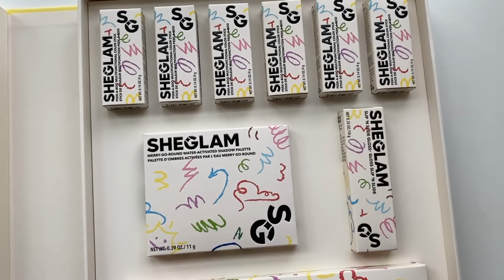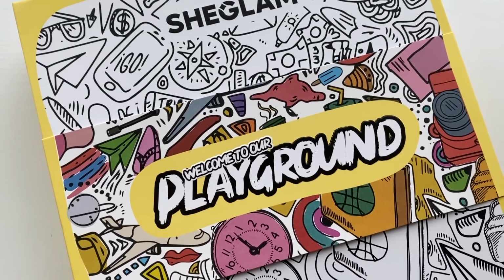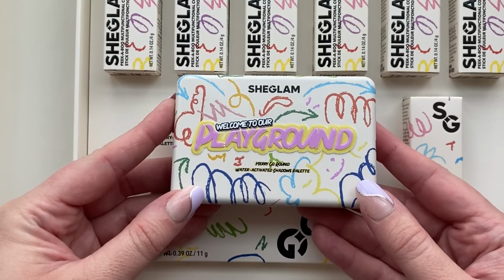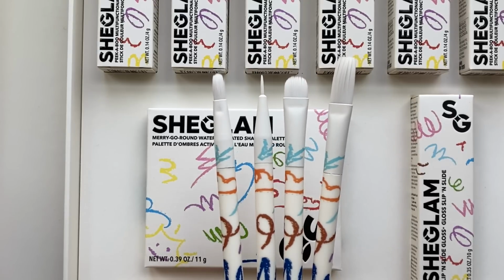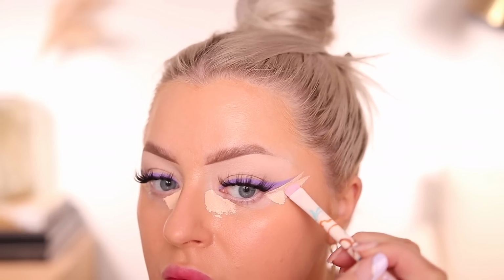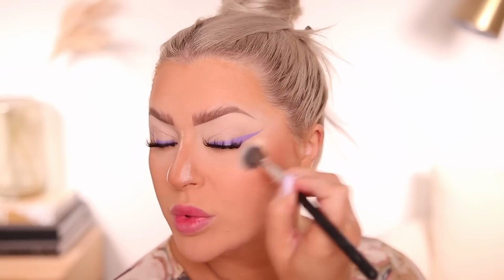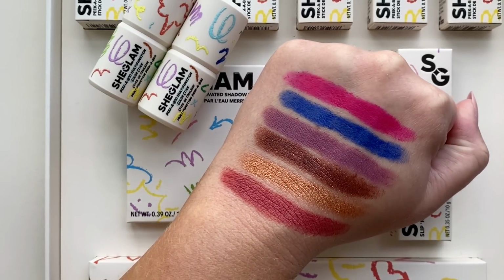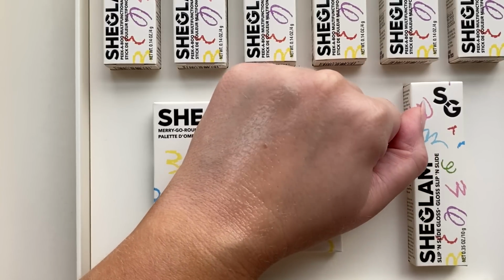FULL FACE OF SHEGLAM MAKEUP! SOME NEW FINDS & OLD FAVORITES!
PRODUCTS MENTIONED:
-SHEGLAM Welcome to The Playground Collection
-SHEGLAM Pro Long Lasting Matte Foundation WARM VANILLA & SAND
-SHEGLAM Full Coverage Concealer SALAD
-SHEGLAM Insta Ready Powder Duo BISQUE & TRANSLUCENT
-SHEGLAM 3D Pro Face Palette DUNE
-SHEGLAM Velvet Matte Lip Liner MOJAVE
-SHEGLAM Matte Allure Liquid Lipstick TRUE FAITH
-SHEGLAM Cream Allure Lipstick NUDE

Hi I'm Stephanie from Babsbeauty, I hope you enjoy my videos! On my channel you will find Hauls, Reviews, First Impressions, & Favorites videos all relating to beauty! As always, I appreciate your support & love you guys!